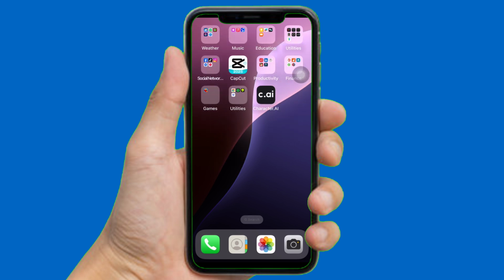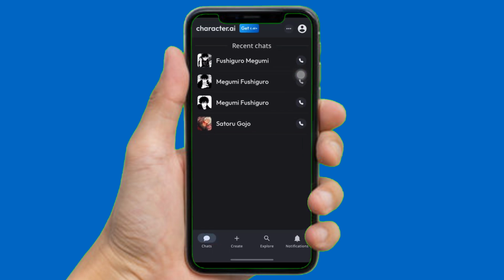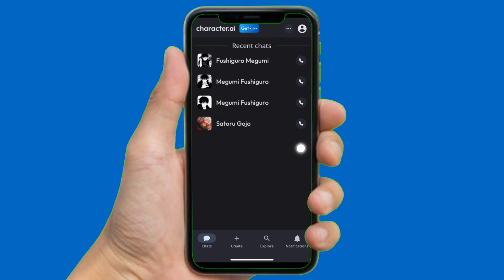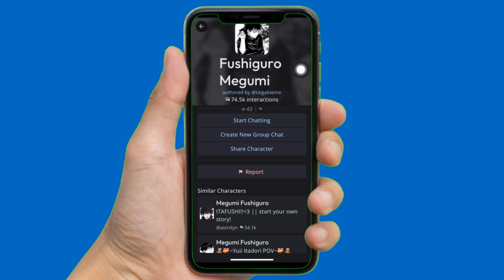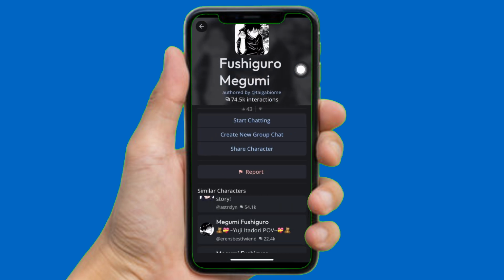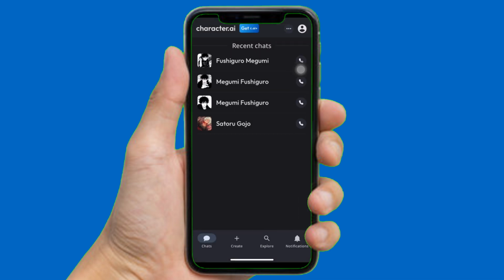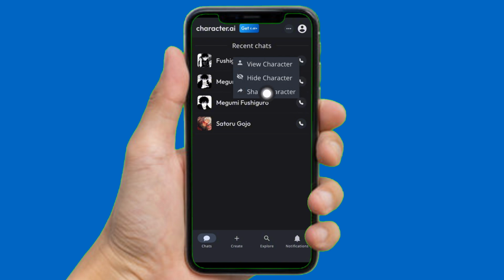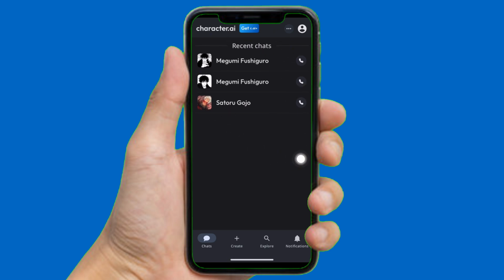How to Delete Character in Character Ai 2025?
Looking to delete a character in Character AI? This easy-to-follow tutorial will show you exactly how to remove your AI character permanently. we’ll guide you through the necessary steps, settings, and options to get started quickly.

👉 Learn how to delete characters, manage your AI creations, and ensure they are removed from your account. With just a few clicks, you can clean up your Character AI list and organize your chatbot collection.